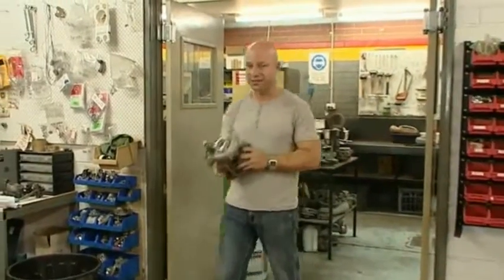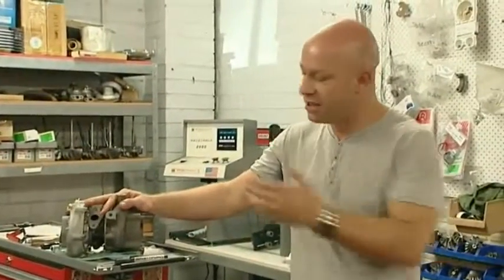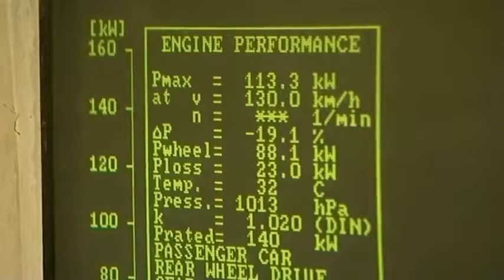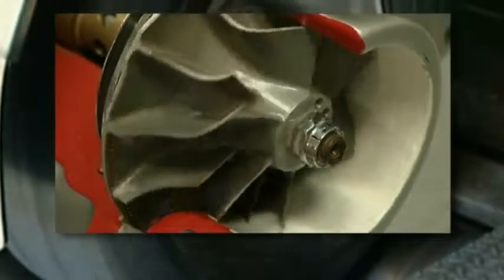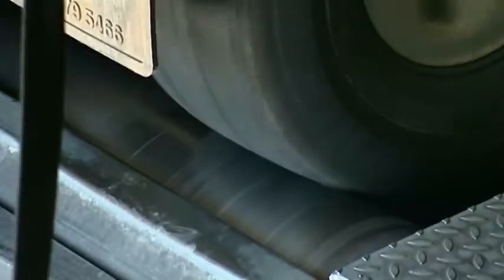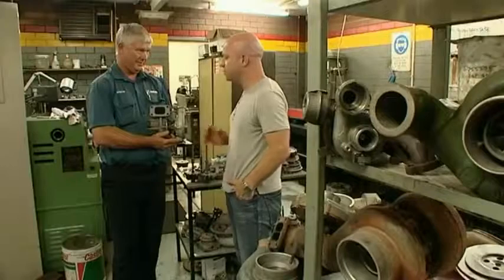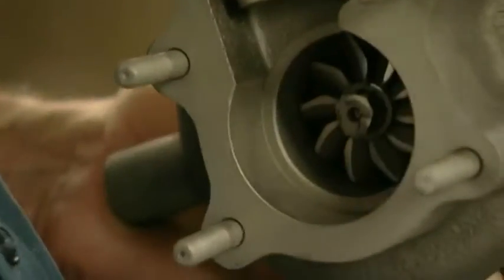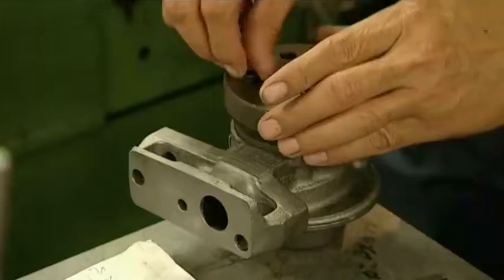United Fuel Injection What is a Turbo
United Fuel Injection explains what a turbocharger actually does.